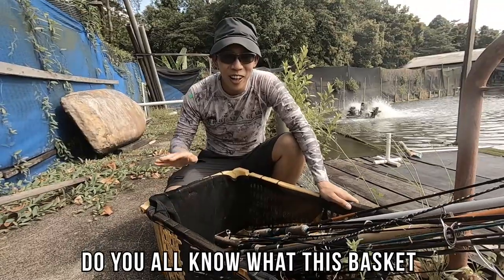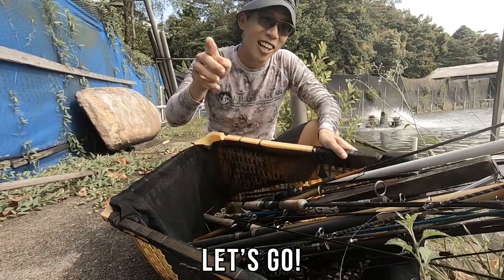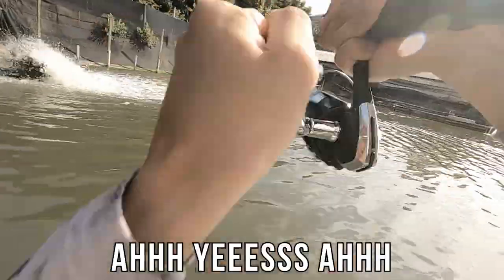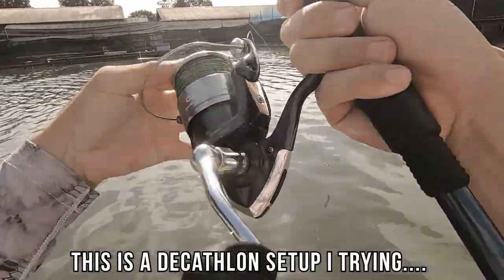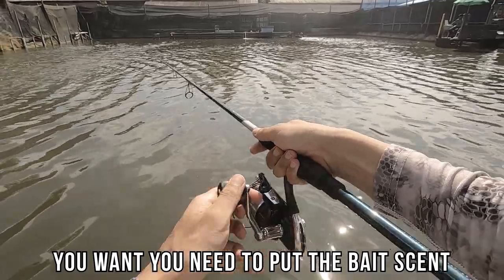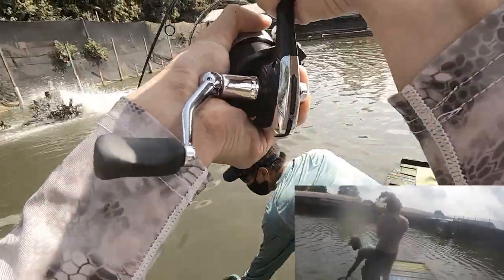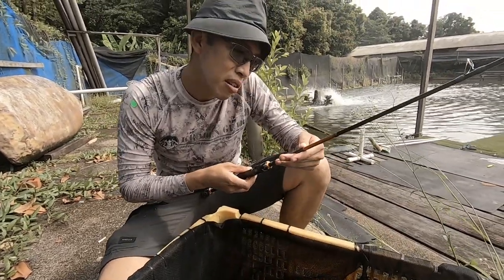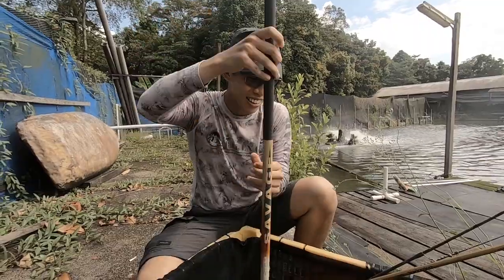Decathlon Fishing Rod vs Giant Trevally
Our SME (Sometime Machiam Expert) from Kraken Gear tested out tackle from Decathlon so you don't have to!  You are welcome ;)

In this episode, we tested out Decathlon Fishing tackle at our Singapore's one and only GT pond (Angler's Playground)! Showdown!
Decathlon vs Giant trevally!
Make it or Break it!

If you like to see more contents from us!

v4 subbed